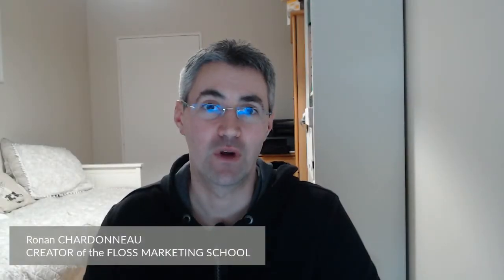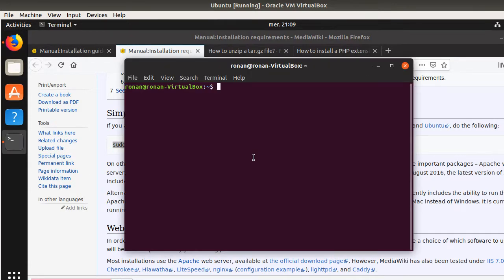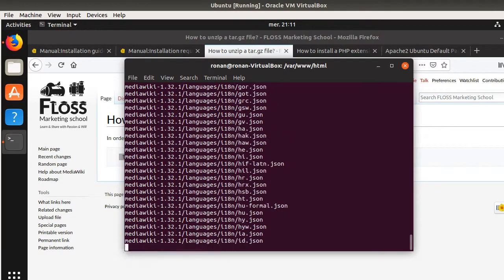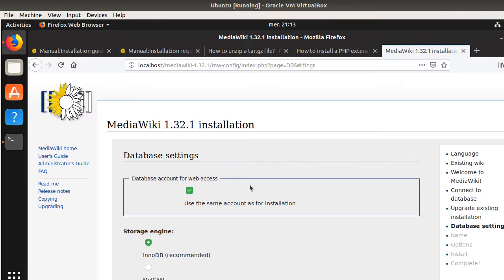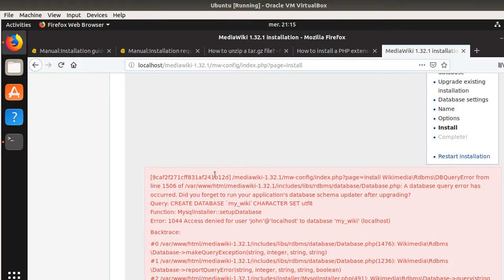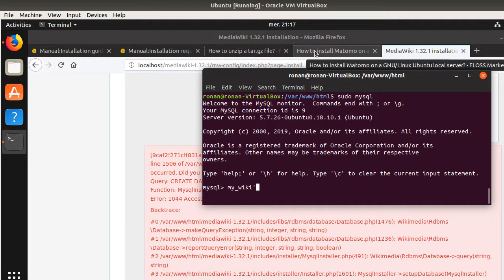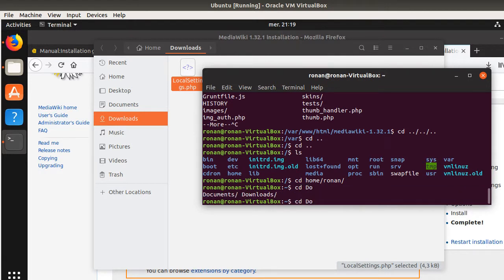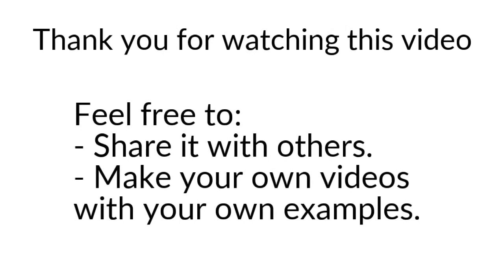How to install MediaWiki on a local server?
In this video we are showing how you can easily deploy a MediaWiki on a GNU/Linux Ubuntu local server in order to test this CMS.